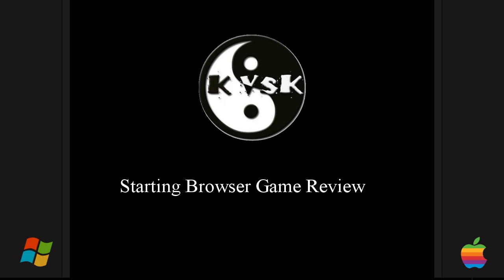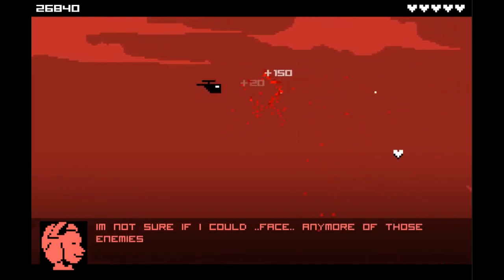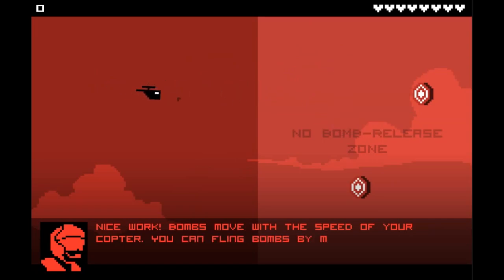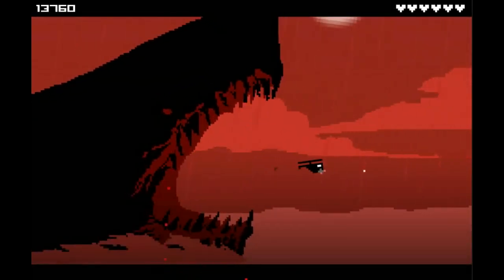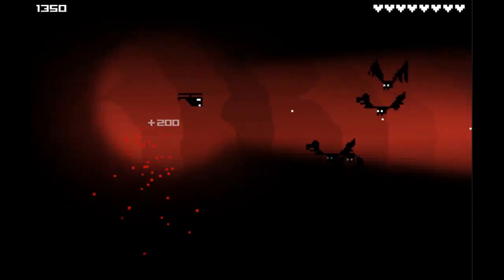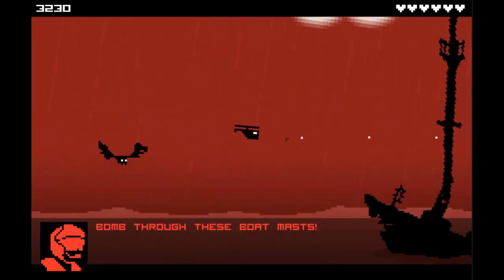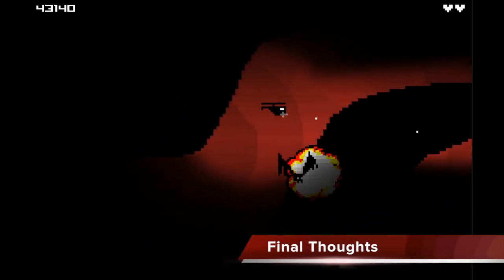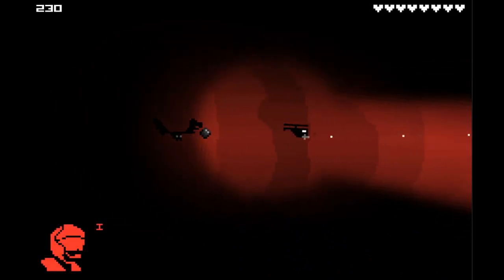Bat Country - Browser Game Review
This is a review of Bat Country for browsers. It was released in 2011 by Greg Sergeant.

This video was written, edited, and voiced by Kevin Faulk.
The script was proofread by Rachel Prunty.
The content in this video was used for review purposes.